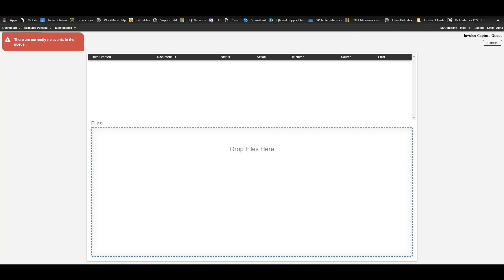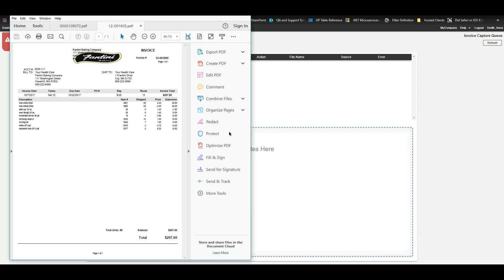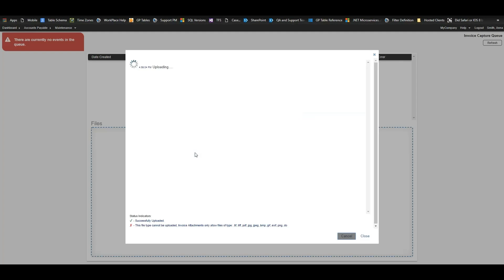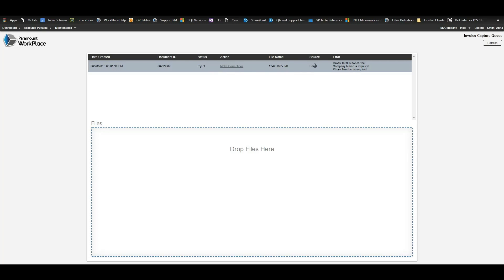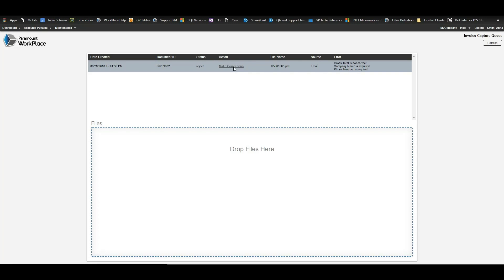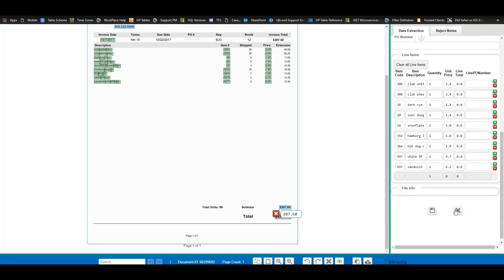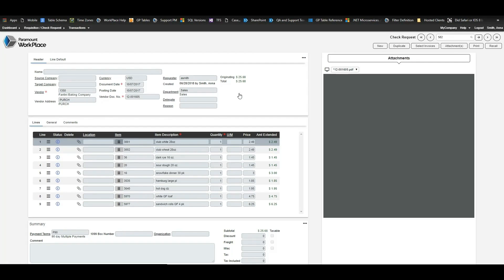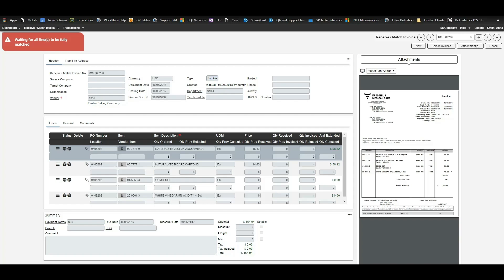Invoice Capture in WorkPlace 2018 Release